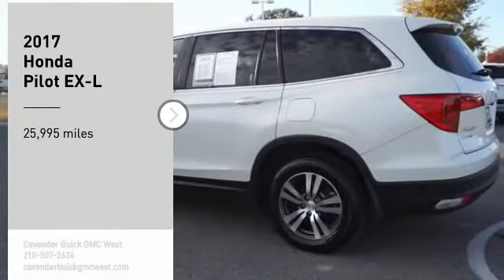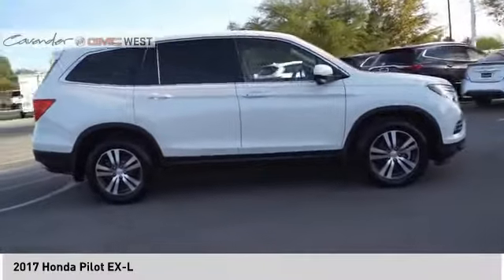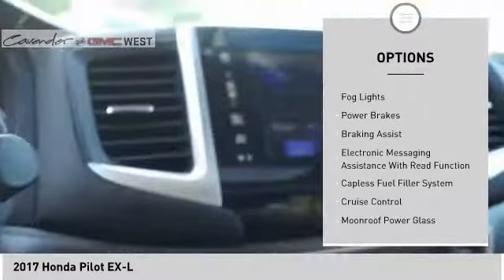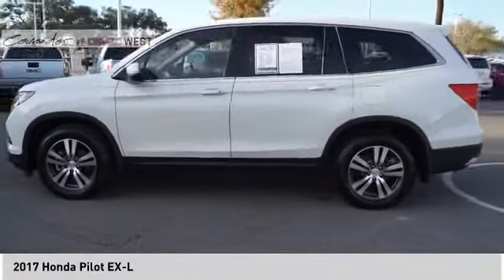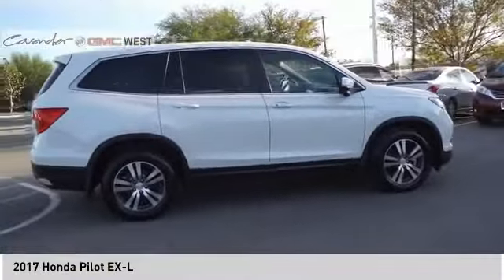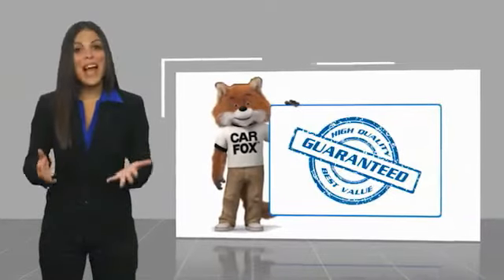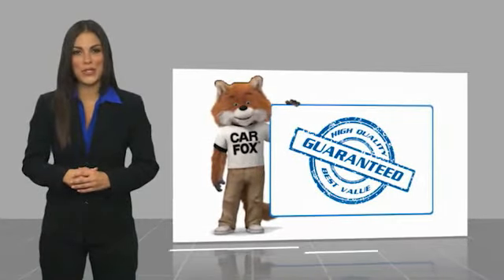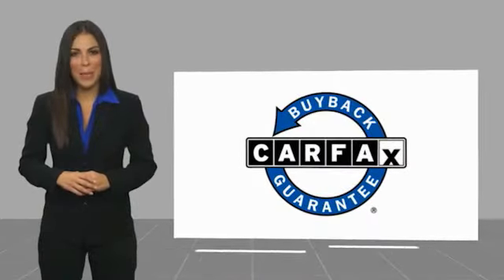2017 Honda Pilot HB037966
2017 Honda Pilot EX-L

7400 W Loop 1604 N

Recent Arrival!  Priced below KBB Fair Purchase Price! Diamond White Pearl 2017 Honda Pilot EX-L FWD 6-Speed Automatic 3.5L V6 24V SOHC i-VTEC Pilot EX-L, 4D Sport Utility, 3.5L V6 24V SOHC i-VTEC, 6-Speed Automatic, FWD, Diamond White Pearl.  Take the short drive out to Cavender Buick GMC West where we will show you why Confidence is Cavender!  Odometer is 23740 miles below market average! 19/27 City/Highway MPG Awards: * 2017 IIHS Top Safety Pick+ (When equipped with Honda Sensing and specific headlights) * 2017 KBB.com 10 Best Certified Pre-Owned 3-Row SUVs Under $30,000 * 2017 KBB.com 12 Best Family Cars * 2017 KBB.com Best Buy Awards * 2017 KBB.com Brand Image Awards * 2017 KBB.com 10 Most Awarded Brands Kelley Blue Book Brand Image Awards are based on the Brand Watch(tm) study from Kelley Blue Book Market Intelligence. Award calculated among non-luxury shoppers.  Test drives delivered to your home or work, deals made over the phone or email, complimentary delivery of vehicles and paperwork. From the comfort of your home you can shop, get pricing, and trade value. We will deliver your vehicle and paperwork.  Reviews: * A versatile, roomy interior with spacious rear seats; ride is smooth and compliant in most conditions; better fuel economy than rivals; multiple clever storage compartments. Source: Edmunds